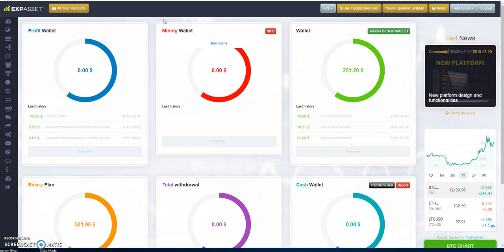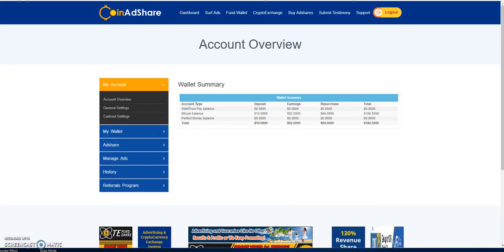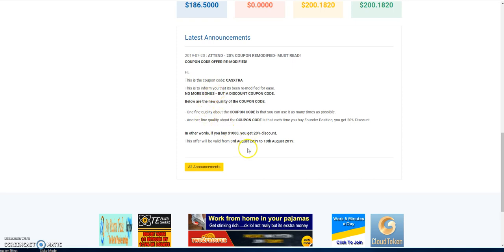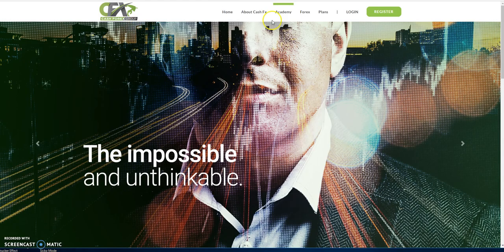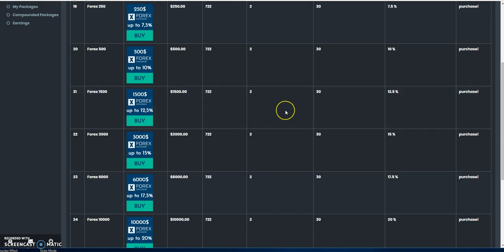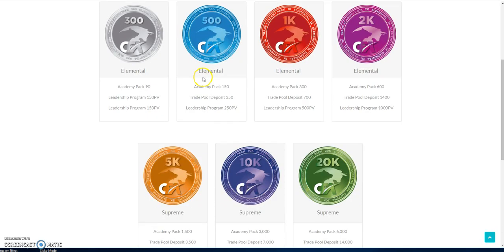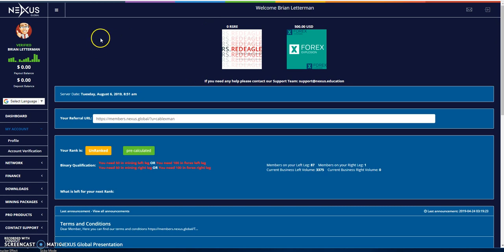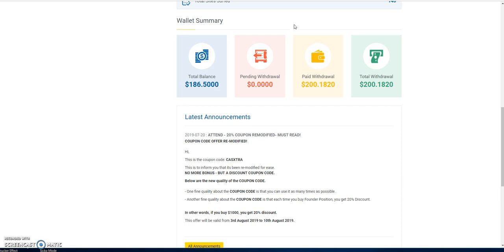Crypto platform update - Top 3 favorites that pay and more! CashFXgroup, Nexus Global, Coinadshare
Episode 13

This is my crypto journey. I am expressing thoughts and feelings on my experience that are truly legit and may hurt some youtubers feelings. Don't be offended, but it's the truth. I am not a promotor, just a youtuber so don't get it twisted either.

There are so many great blue chippers right now, - bitcoin in bitcoin out - no token BS, check these are today!!

No HYIPS, No Bots here, so many ways to diversify and make passive income. This is real money to be made - programs i'm in or there may be some i'm interested in going into posted below -

super early, super hot - great compensation - nothing but growth

average up to 3.5% daily similar style to my passive trades

the OG of bitcoin passive income --

130% or more average return depending on hybrid packs you buy

similar to FX Trading and EXPAsset

CryptoHands --- check this out, you collect eth easy!

Super Wallets

Looking to generate new leads check this one out!

super wallet
COIN AD SHARE
f2trading corp
FX TRADING CORPORATION SCAM
fx trading bot scam
GAINS scam
bit trading 888 scam
MY PASSIVE TRADES
EXP ASSET
VCI international
VCI SCAM
evoai scam
coinlotto scam
MOONBERG SCAM
Best passive income
Crypto passive income
Earn bitcoin
passive crypto
passive income
work at home
abundance network
my lead gen secret